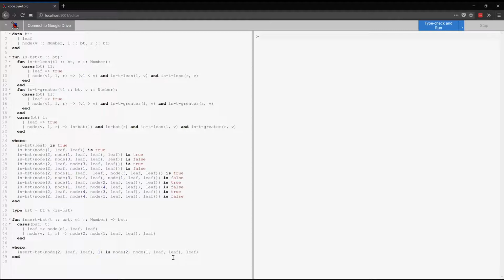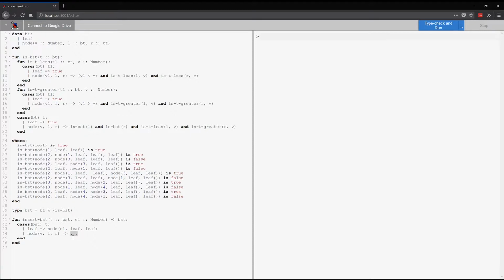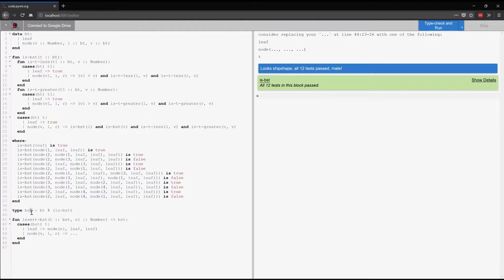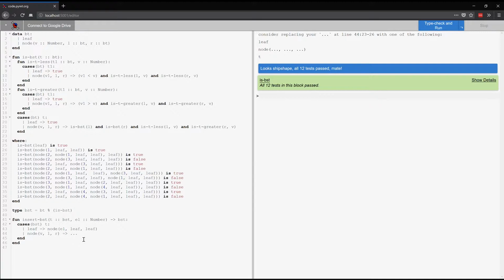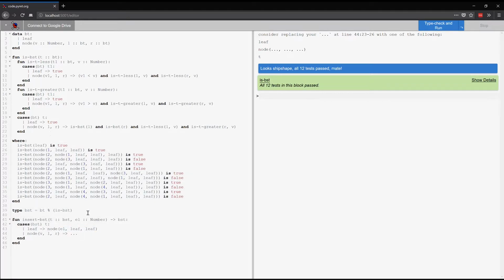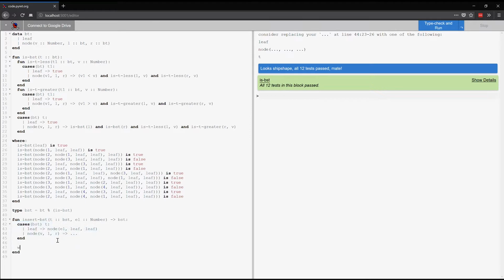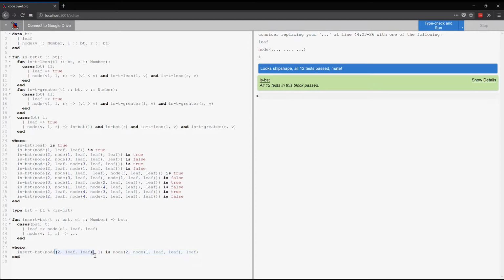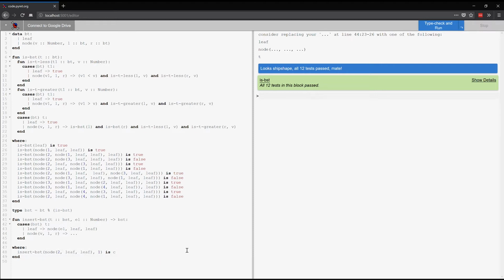Demo -- Program Synthesis in Pyret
A brief talk and demo of my project for CSE 291 in Fall 2017 at UC San Diego, which focused on program synthesis.

The video demonstrates the use of simple program verification/type checking techniques to implement basic code completion as a precursor or proof-of-concept for implementing more advanced synthesis techniques within Pyret.